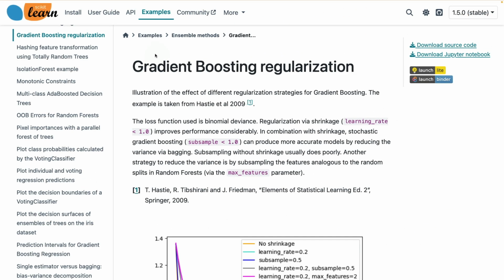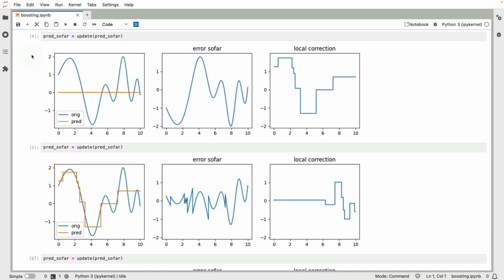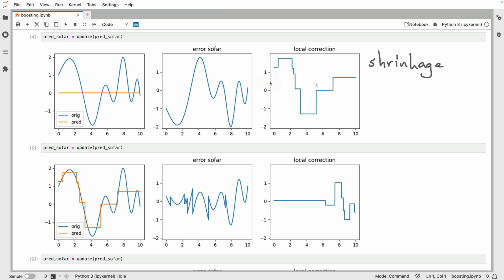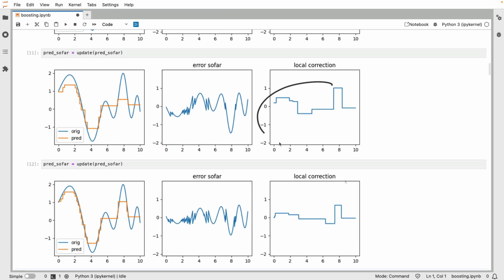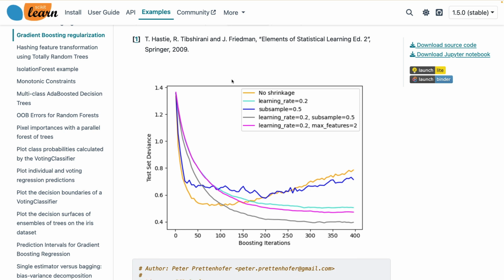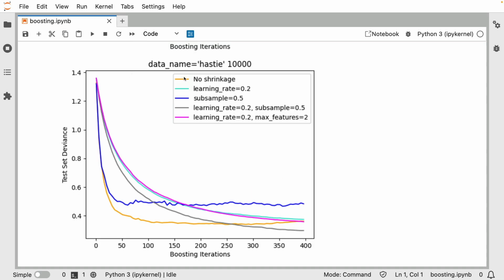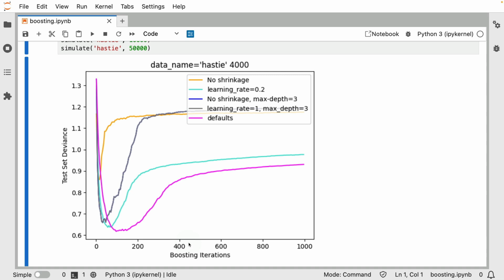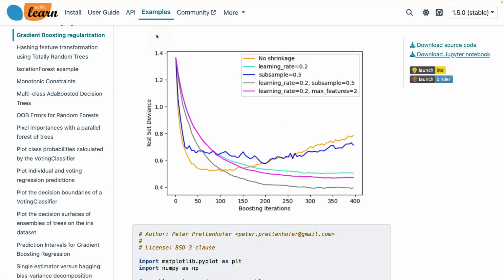Benchmarking boosted trees against overfitting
Gradient boosted trees can overfit, which is why you might want to run a few benchmarks to see if you can leverage the hyperparameters that help regularize the stack. However, it can also be good to take these benchmarks with a grain of salt, but they're usually not set in stone either.

00:00 Introduction
02:04 Shrinkage
06:10 Look at the benchmark again
08:02 Back in the notebook
13:32 Reflection